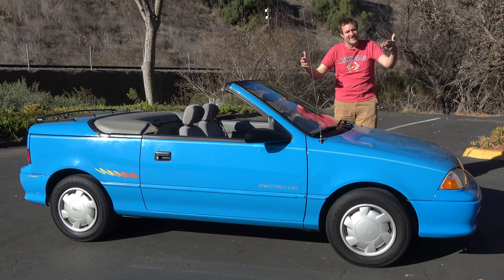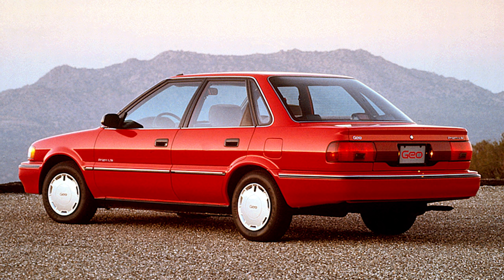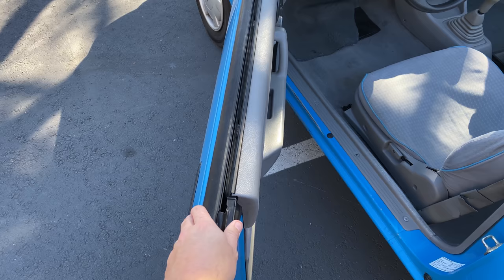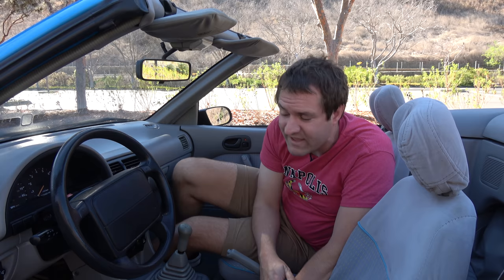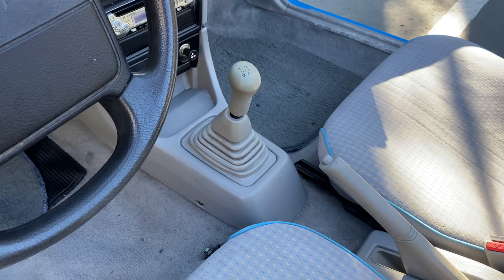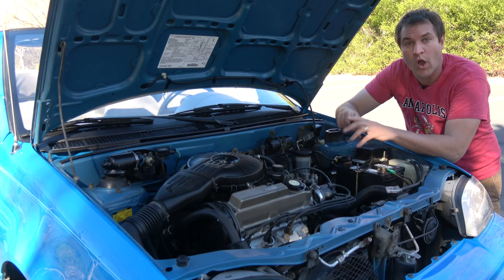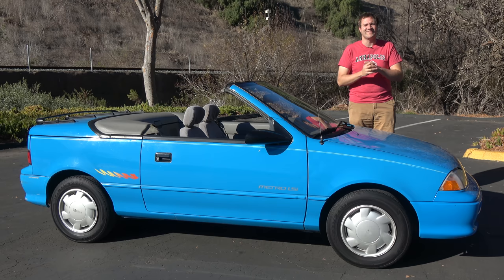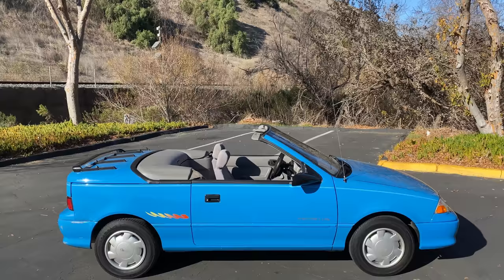The Geo Metro Convertible Was a Hilariously Pathetic 50-Horsepower Economy Car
CHECK OUT THIS GEO METRO FOR SALE ON CARS & BIDS!!!

Geo Metro review!!! The Geo Metro Convertible is a tiny convertible economy car with no frills and almost no power. Today I'm reviewing the Geo Metro Convertible, and I'll show you all the quirks and features of this little car. I'm also going to show you what it's like to drive the tiny Geo Metro, and I'll review the Geo Metro driving experience.

WEBSITE & MERCH!